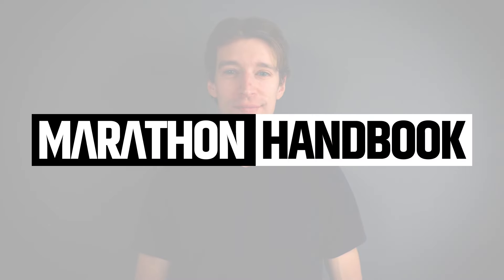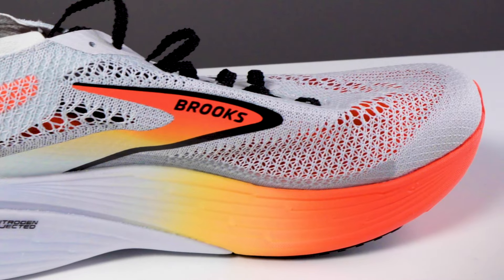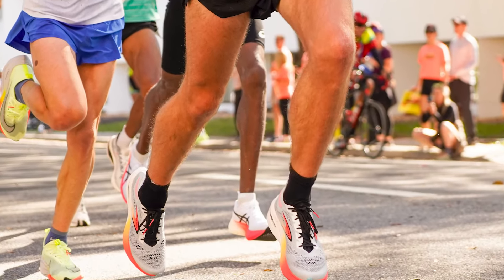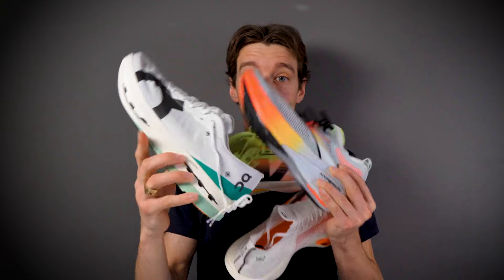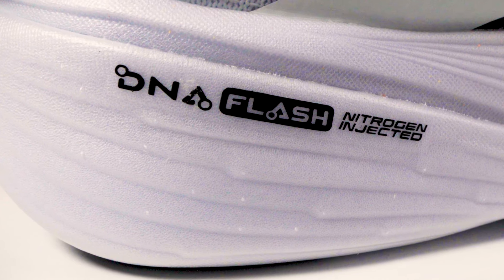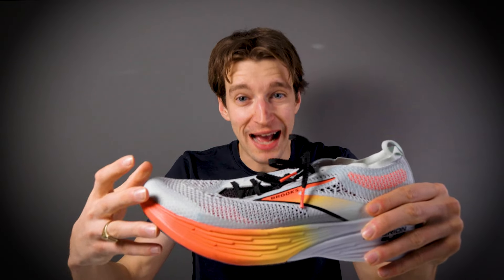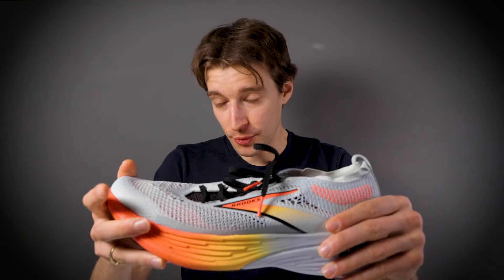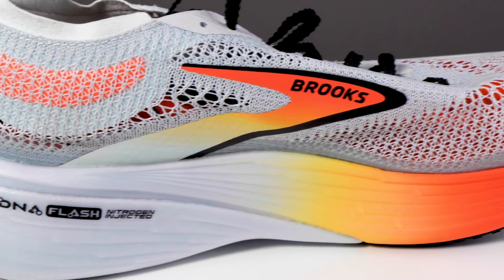Brooks Hyperion Elite 4: In-Depth Review | A Super Versatile Super Shoe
Marathon Handbook's expert shoe reviewer Alex Cyr takes a look at the Brooks Hyperion Elite 4, the latest marathon running shoe from Brooks. It's a big improvement from the Hyperion 3, which had its issues. But is the Brooks Hyperion 4 fast and responsive enough to compete against other top-level super shoes, like the Nike Alphafly 3, Adidas Adios Pro (or Pro Evo 1), or Asics' new Metaspeed Sky series of racing shoes? Alex wear tested the Hyperion Elite 4 over the course of a month, and explains why he thinks this racing shoe is a great all-around option for 5K, 10K and half marathons in particular.

00:00 - Introduction
00:45 - How has the shoe performed in major races?
01:52 - What is so special about the Hyperion Elite 4?
02:42 - Features unique to this model
03:55 - Where it falls on Alex's Sexy Scale
04:50 - Should you make this your next racing shoe?
05:29 - Final Thoughts

Marathon Handbook was founded in 2016, with the mission from day one of helping you to run far, set goals and meet them. We provide free and super popular coach-vetted training plans for just about every distance and ability level, from your first 5K to a sub-3 hour marathon, to a 100-miler training plan. We've got you covered. We also follow the latest news and storylines in the running world, and review all the best shoes, running watches and gear on our site and our Youtube channel.

At our heart, we are runners and athletes ourselves – every person on our team is a running coach, distance runner, or certified health and fitness trainer.